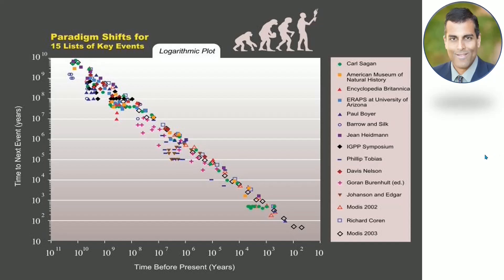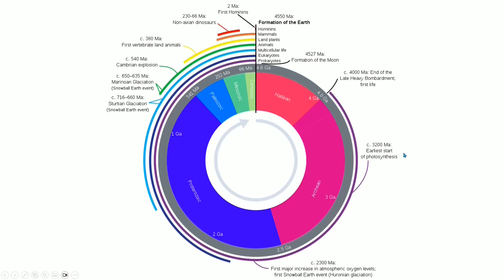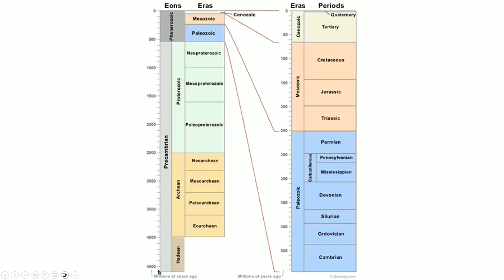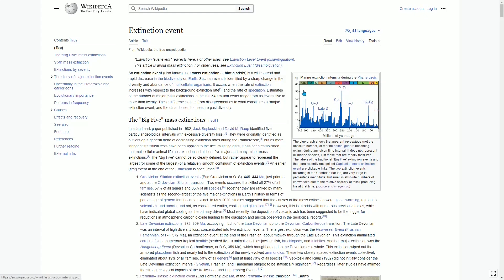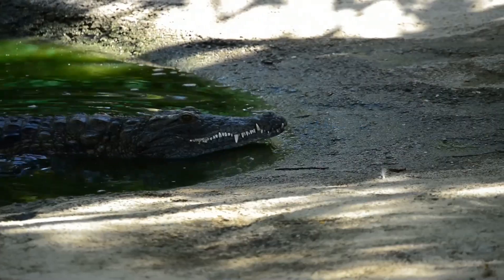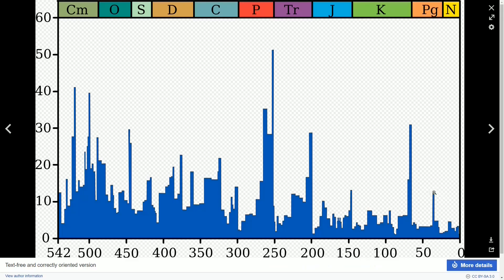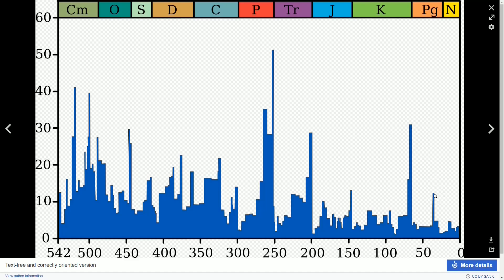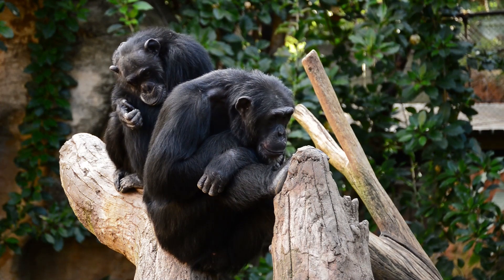The Accelerating Rate of Change; Episode 3: Evolution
The Accelerating Rate of Change is increasingly becoming essential knowledge for just about anyone, as it affects nearly every aspect of prediction and decision-making.  Yet too few people are aware of the concepts, or even where to begin.

Across all evolution and extinction events, the accelerating rate of change, both in speed and durability, is evident.